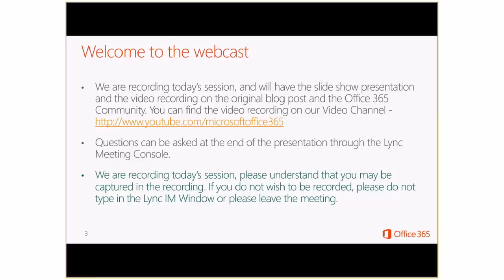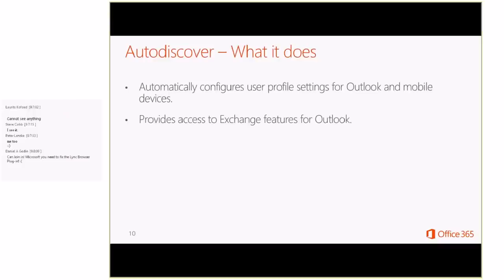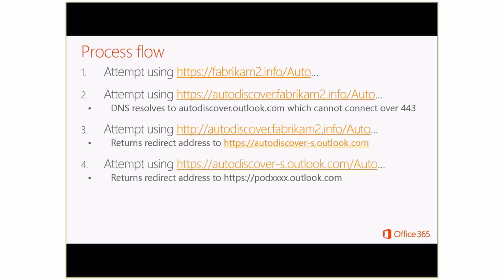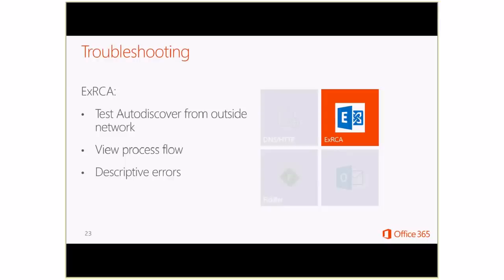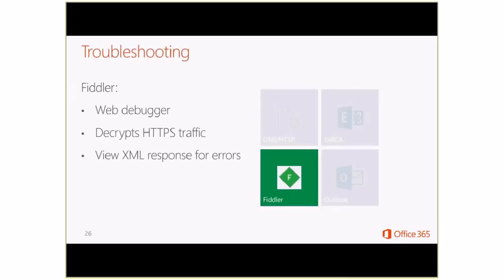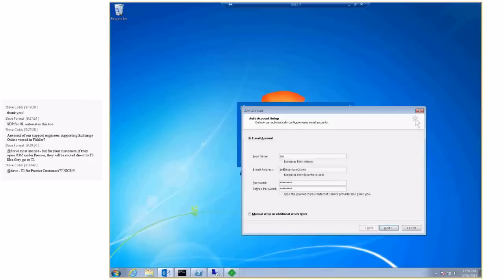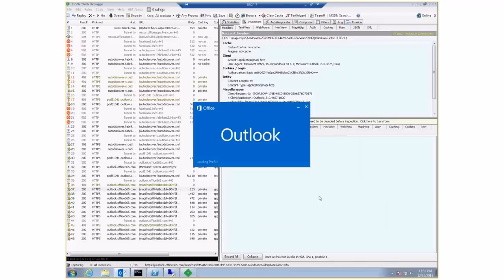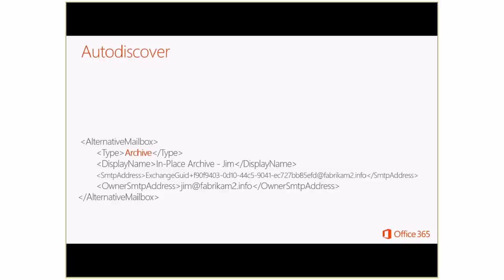Troubleshoot Outlook Configuration and Auto Discover